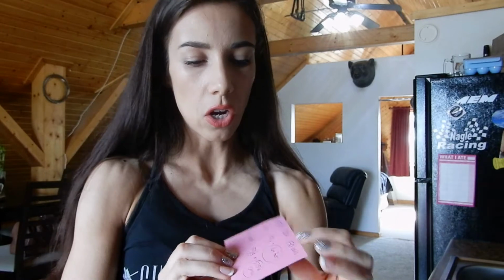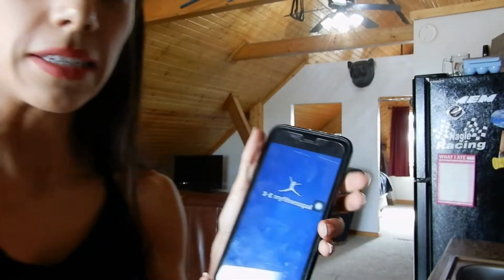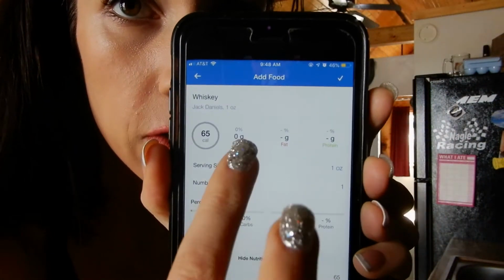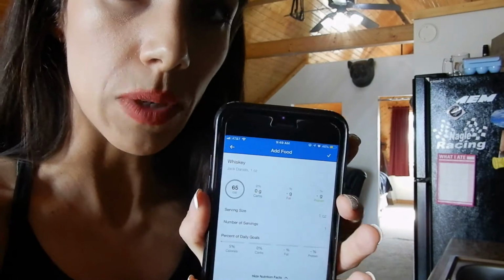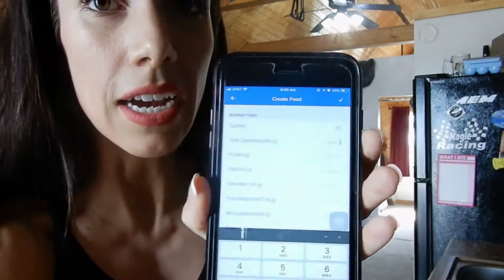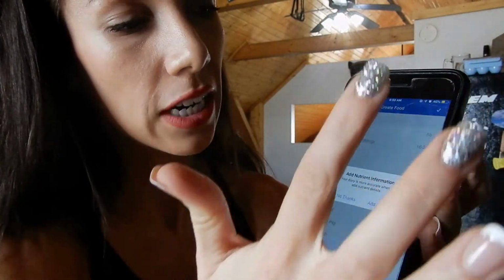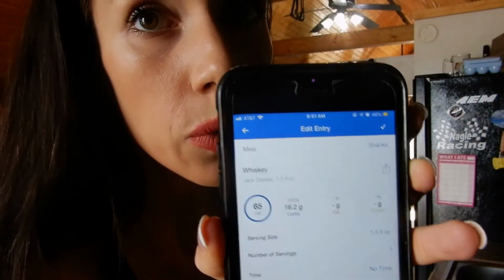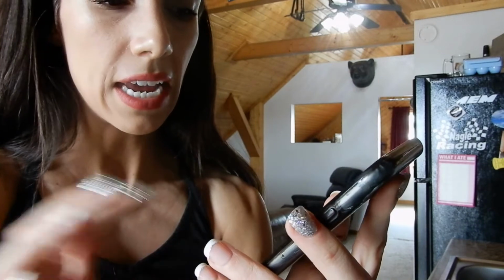Tracking Alcohol and the Importance of Fiber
ALCOHOL AND FIBER: How and WHY.
answered by NASM CPT and ACE FNS Taylor Watson. NANBF Bikini Competitor and a fitness enthusiast!